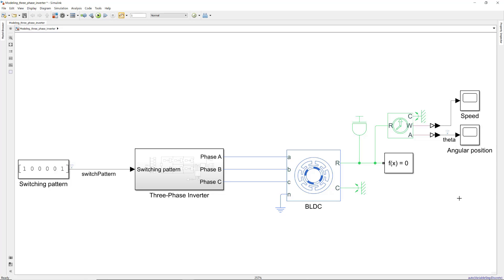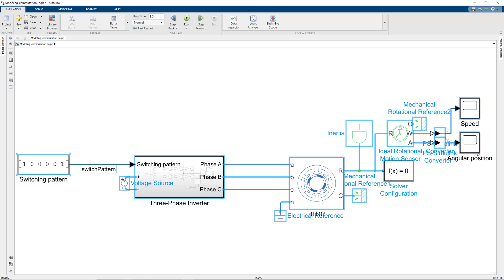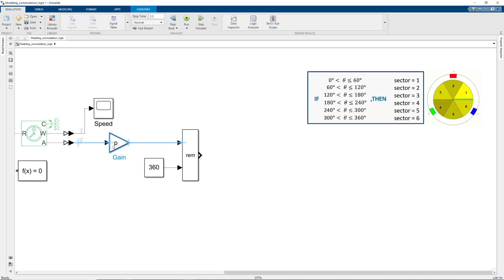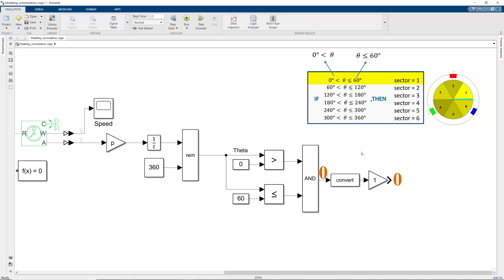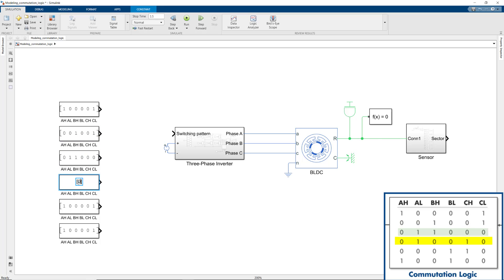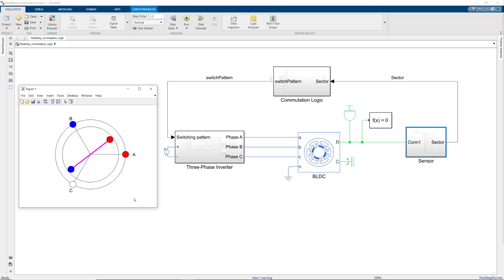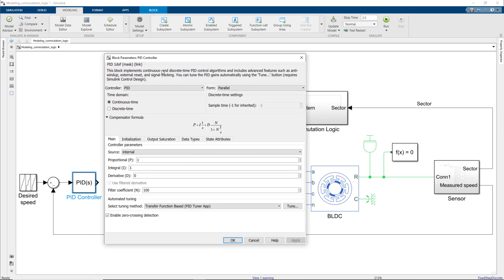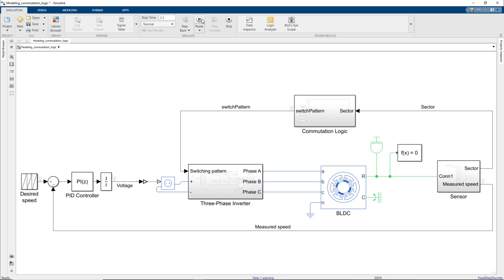How to Model Commutation Logic | Brushless DC motor (BLDC) control with Simulink, Part 3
In this video, you’ll learn how to model commutation logic and build a feedback control loop to control the speed of a BLDC motor.

Check out our How-To playlist, which shows how to use MATLAB and Simulink across a range of topics